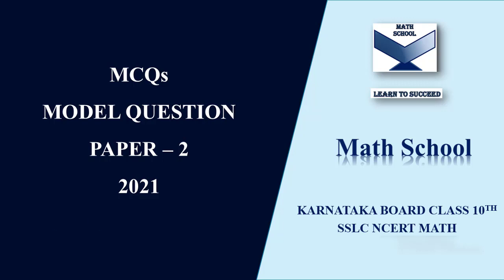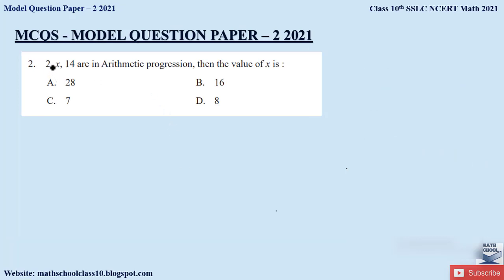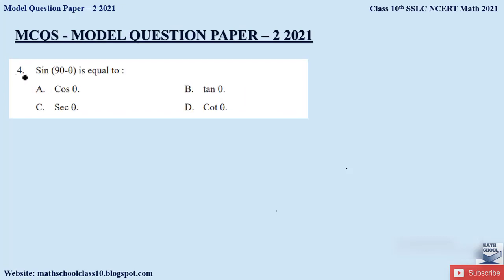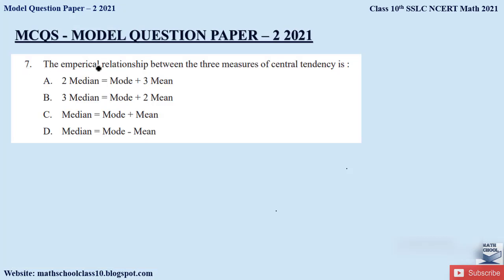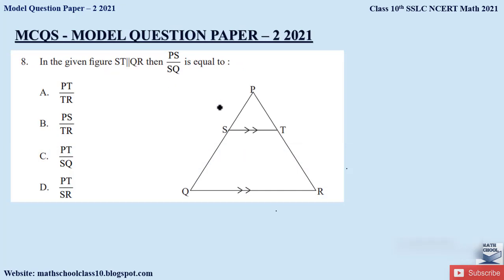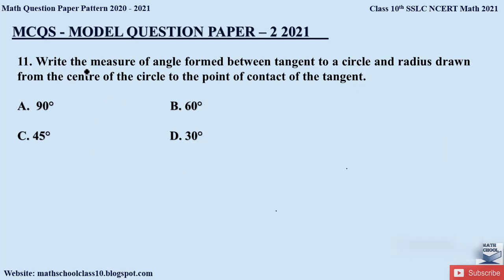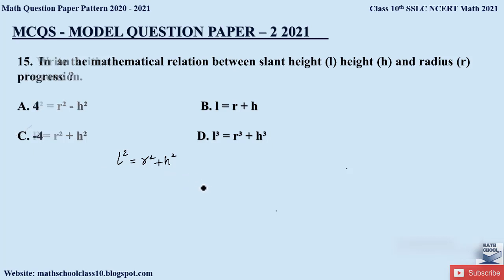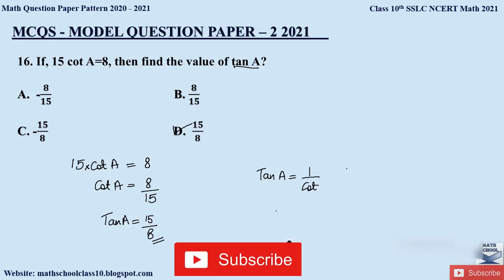Model Question Paper-2 202110th math MCQs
In this video I will be covering, Model Question Paper-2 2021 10th math MCQs. Hope students will take complete advantage of this video to prepare Best for their upcoming Exams.

Model Question Paper-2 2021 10th math MCQs.